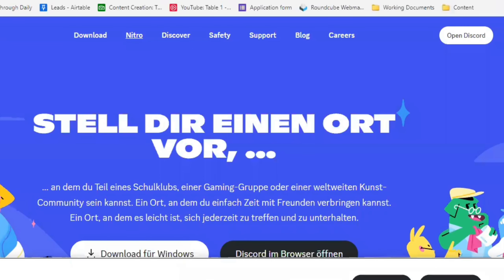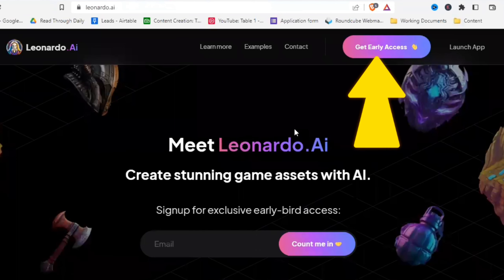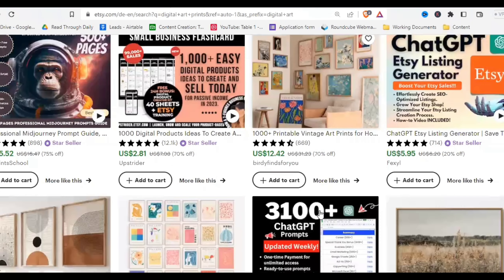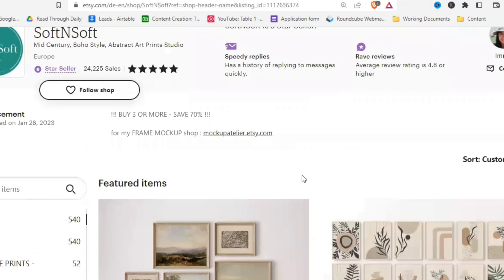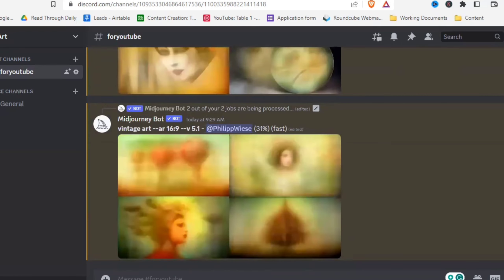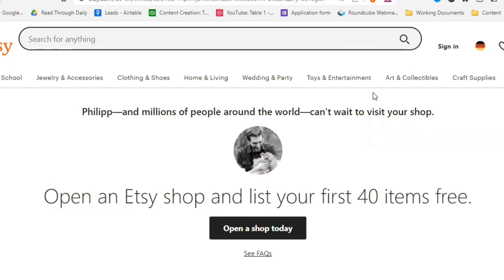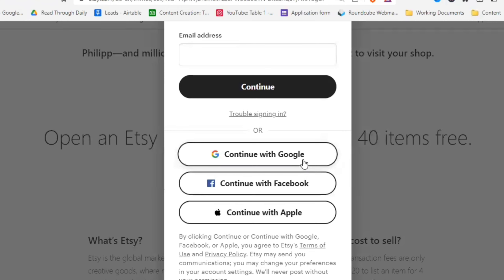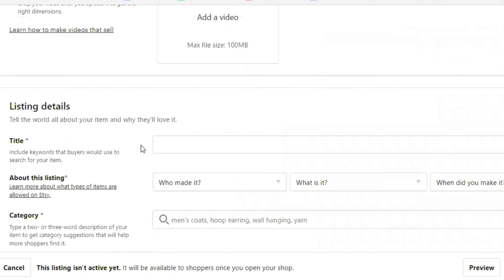How to Sell AI Art on Etsy (Full Beginner Tutorial)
Literally everyone is talking about selling AI art on Etsy these days. But how can you actually do it yourself and what can you realistically expect as a complete beginner (like me). Let's find out together!

*🐝Use Everbee for keyword research and to get an edge over your competition

0:00 - 0:38 Setting the Right Expectations
0:39 - 2:08 Discord + Midjourney
2:09 - 3:41 Free Art Generators
3:42 - 8:16 Niche Research
8:17 - 11:55 Art Creation
11:56 - 13:36 Thumbnail + Mockups
13:37 -  19:16 Setting up Your Etsy Shop
19:17 - 25:21 Free Keyword Research
25:22 - 27:30 Produkt Description
27:31 - 31:40  SalesSamurai Keyword Research
31:41 - 35:42 Everbee Keyword Research
35:43 - 36:23 Shop Dashboard
36:24 - 37:30 Creating a New Listing
37:31 - 39:04 Running Sales
39:05 - 40:18 My Earnings
40:19 - 41:10 Conclusion